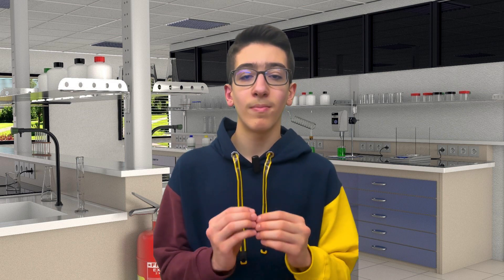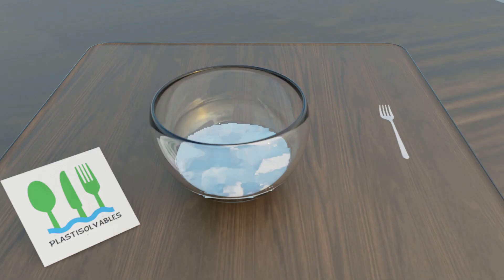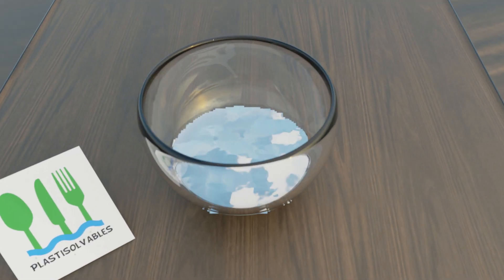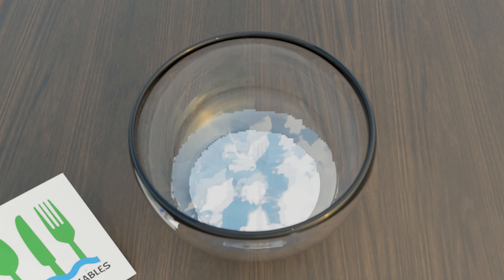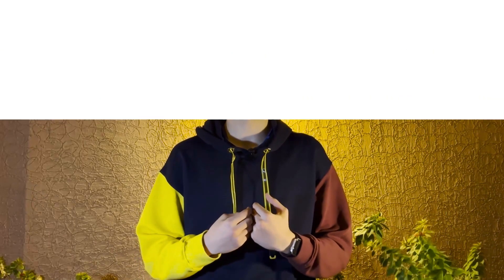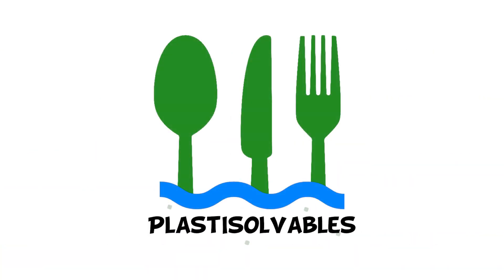Conrad Challenge: Innovation Stage Video -Plastisolvables Team-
This my team's innovation stage video for the Conrad Challenge 22-23.